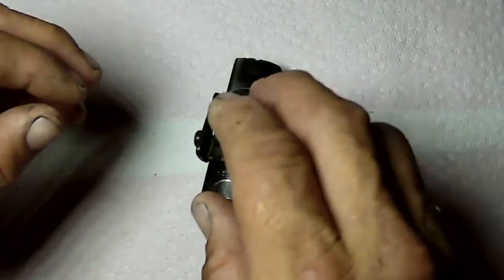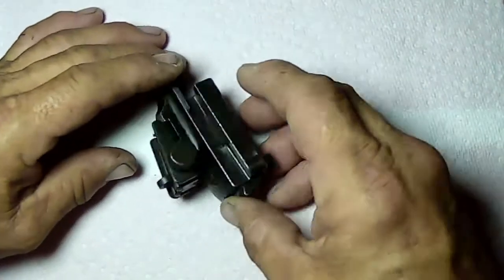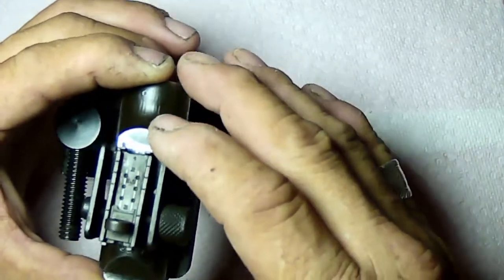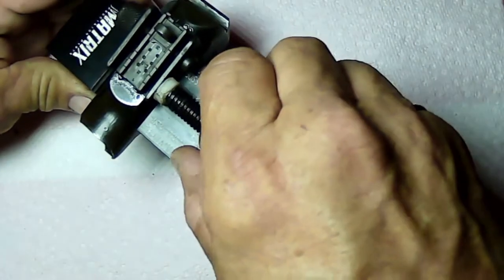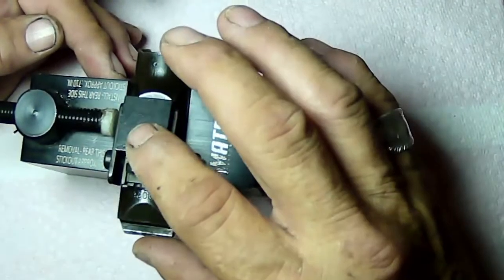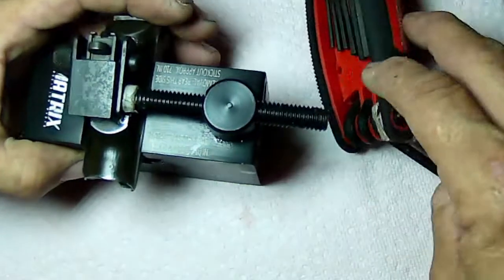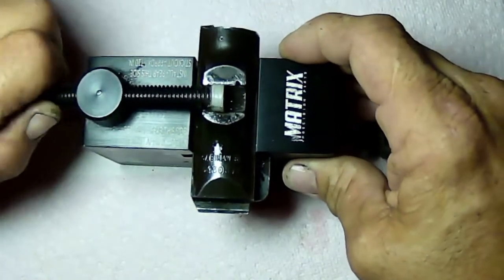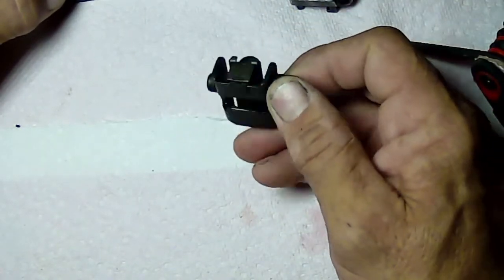M1 Carbine DIY - rear sight removal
Learn everything you can about your M1